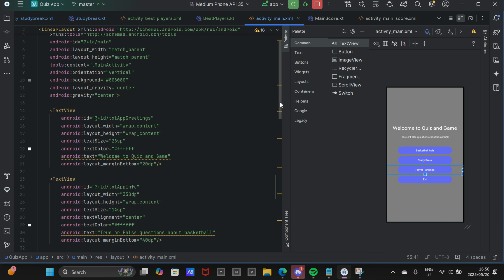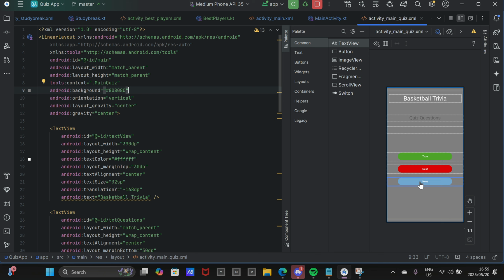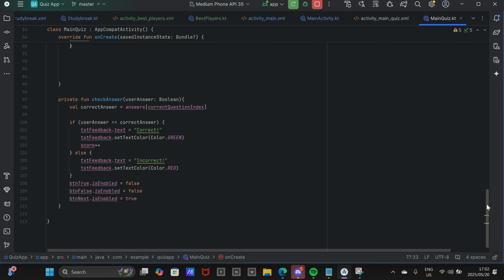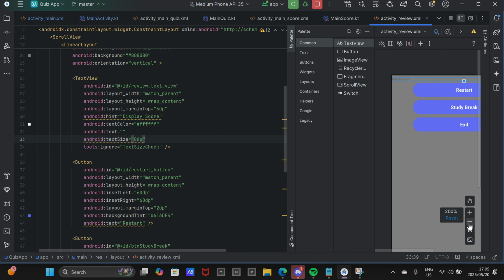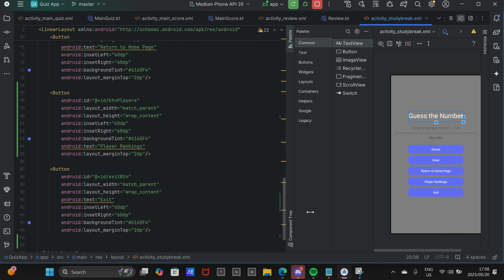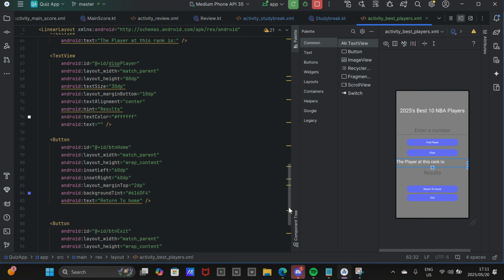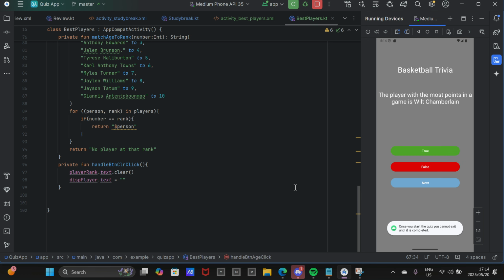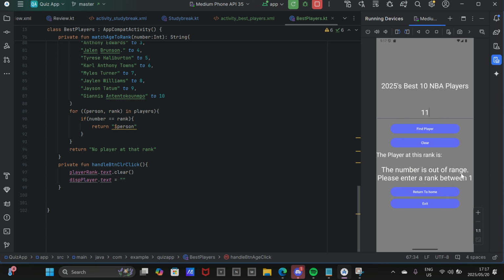IMAD5112 Assignment 2